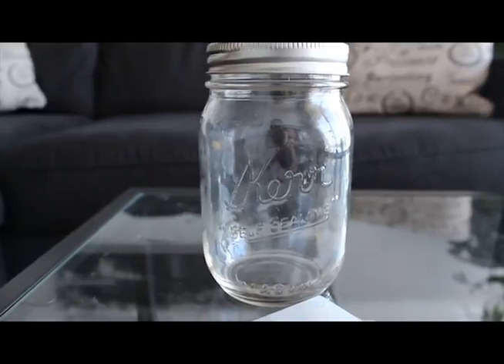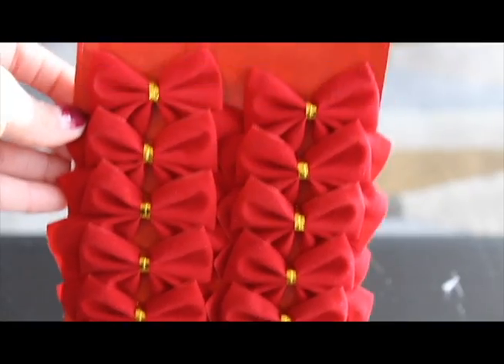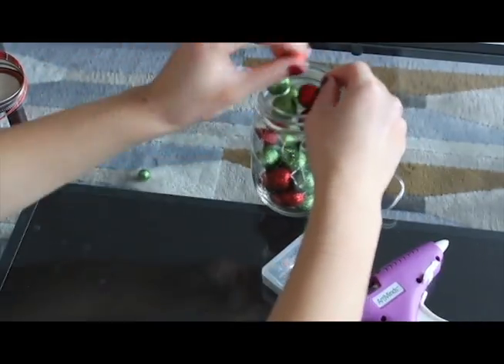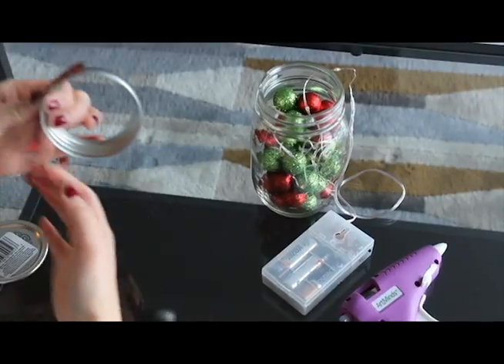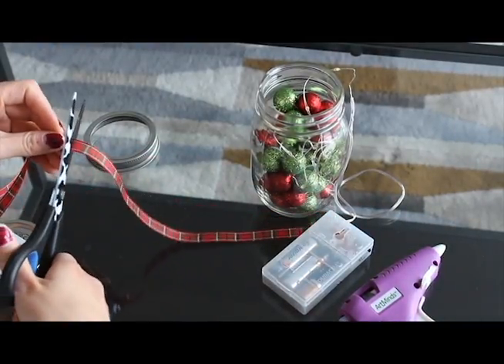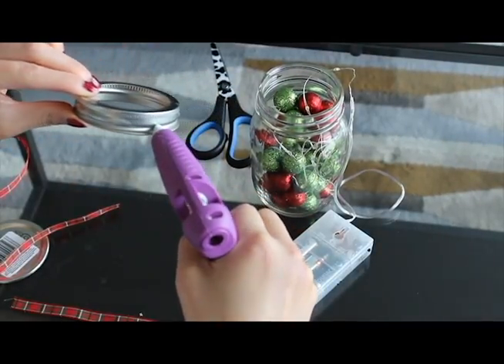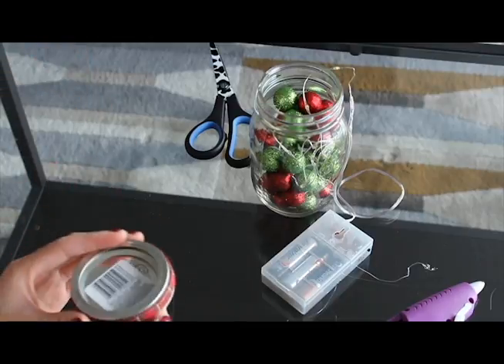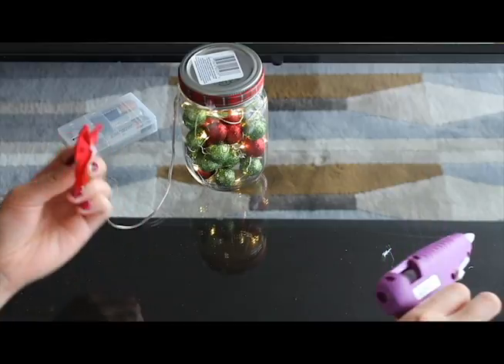DIY Christmas Mason Jar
How to make a Christmas Mason Jar.